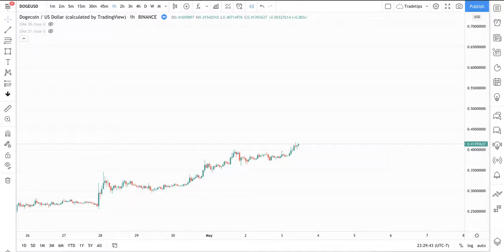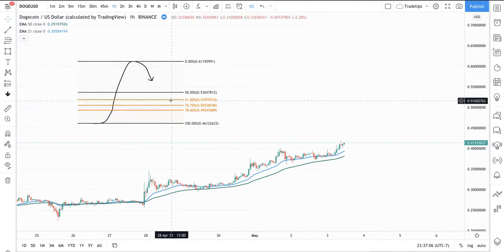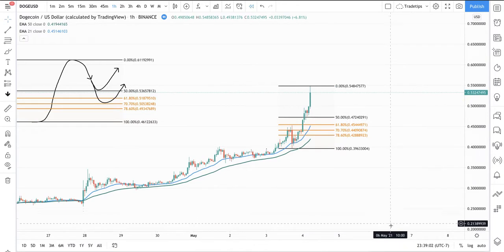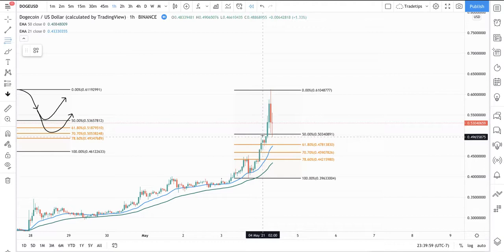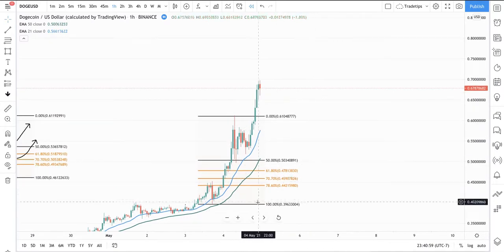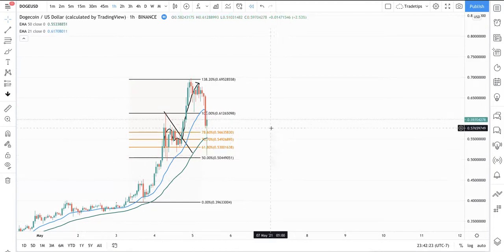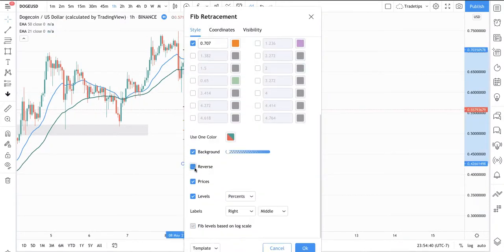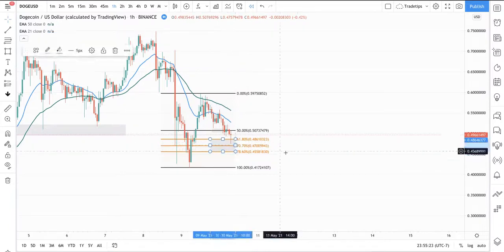How to Use Fibonacci Retracements | Short Term Trades | Tradetips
If you are an active trader you might have noticed that financial asset prices follow certain patterns. A pattern that consistently occurs is consolidation between price ranges.

Financial assets will often trade in a tight range, consolidating a recent move, and then move to another range and repeat the process.

Even during market trends prices tend to target specific levels before moving on to the next region. One of the best ways to forecast price targets is through Fibonacci retracements analysis.

Fibonacci retracement analysis can be used to confirm an entry-level, target a take profit as well as determine your stop loss level.

Check out the video to learn more. Comment if you have any questions

Receive our text signals free, for 7 days